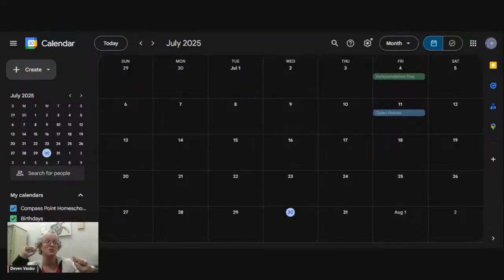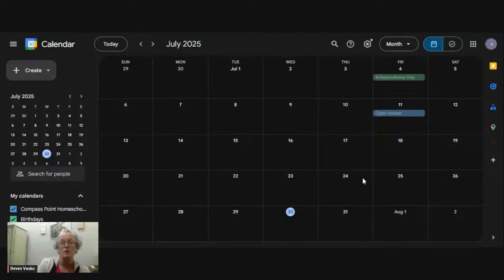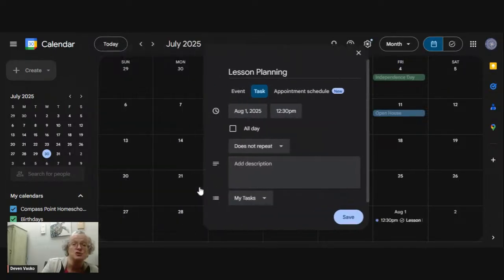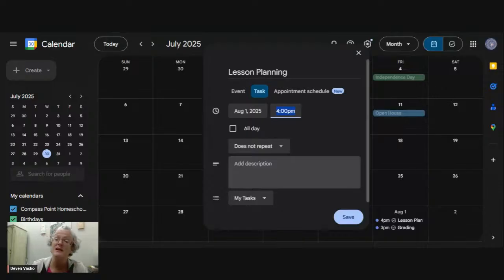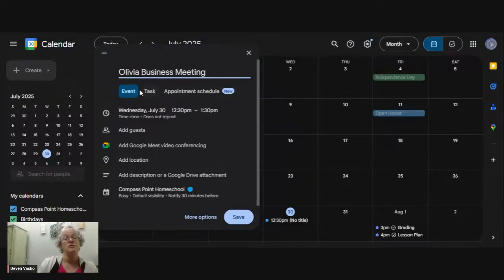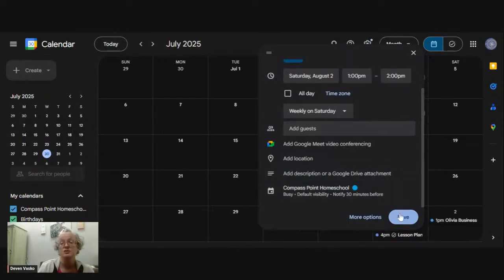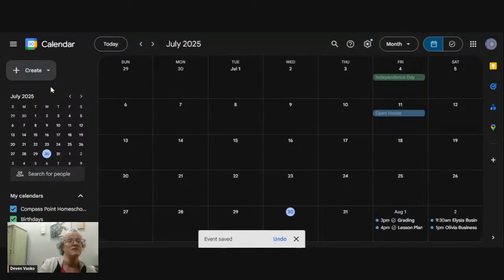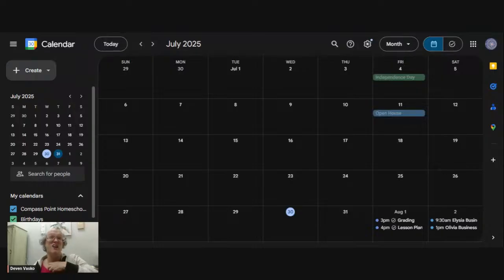Google Calendar for the Homeschool Mom Boss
🎙️ Streamline your homeschool and business life with Google Calendar! Learn practical tips to manage lessons, appointments, and work deadlines in one place. Perfect for busy homeschool mom bosses who want productivity, balance, and peace of mind—all with one powerful (and free!) tool.